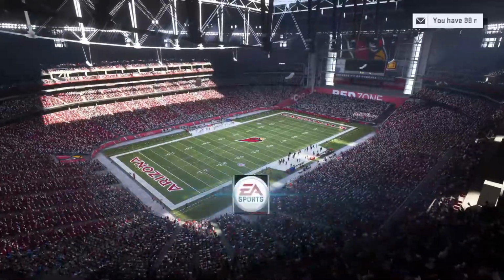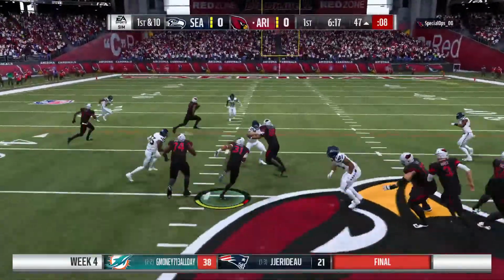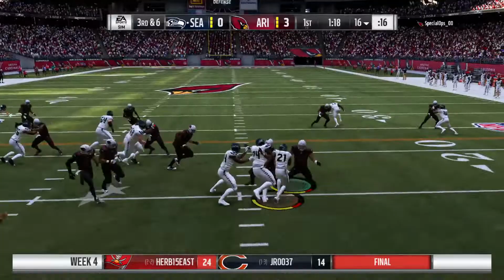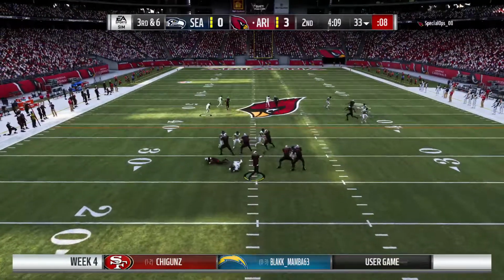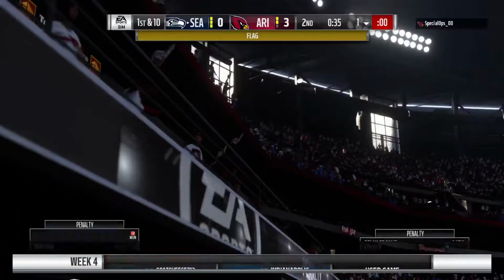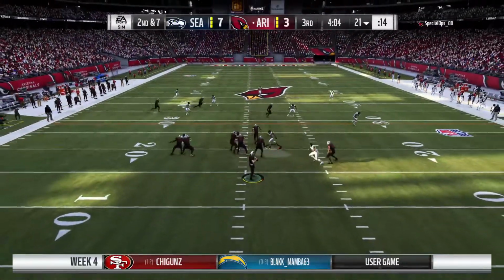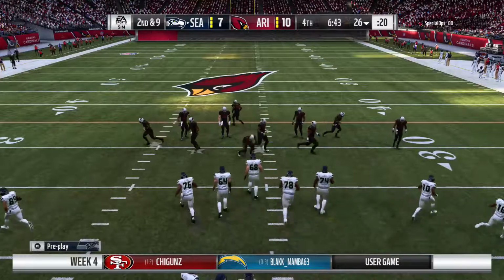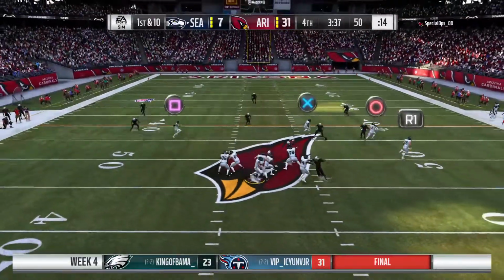Underground Madden @ SpecOps /Cards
Madden 19 PS4 ONLINE FRANCHISE 32 Owners